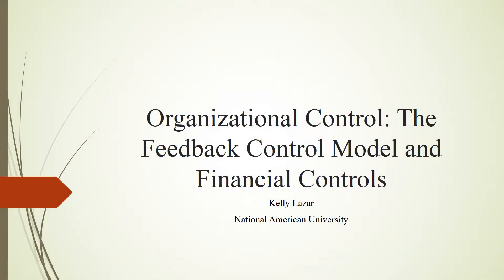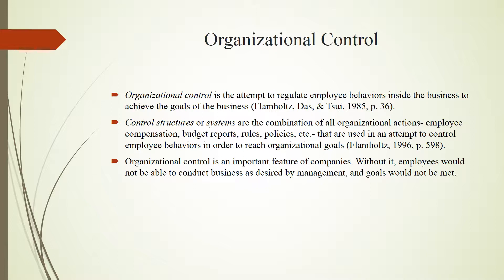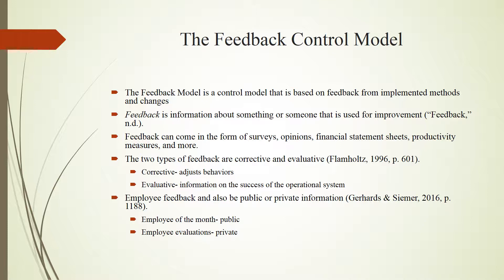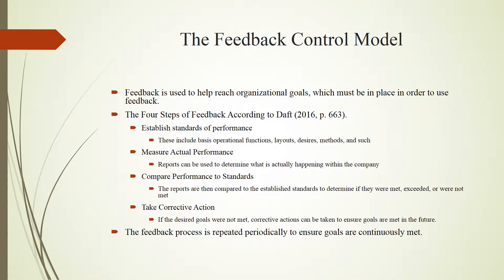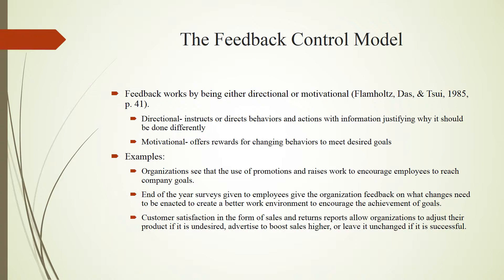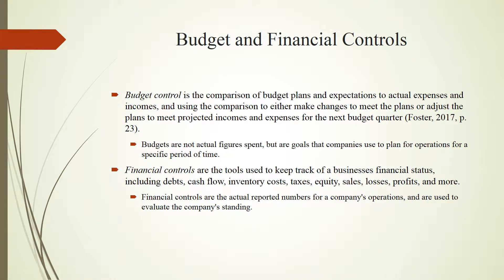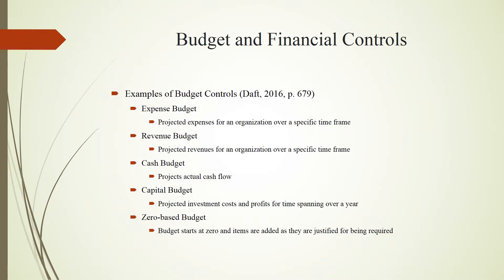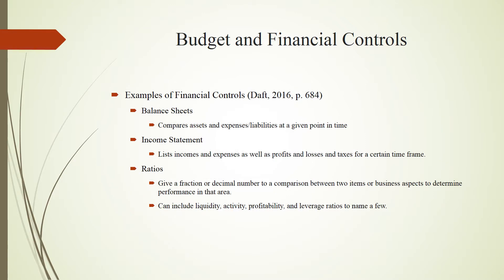Organizational Control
PowerPoint presentation created for MT6255.